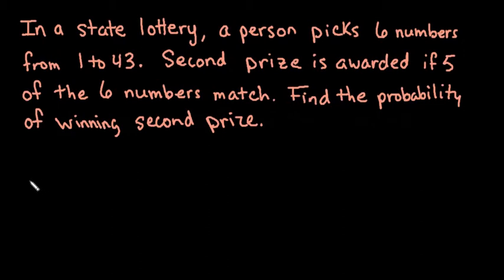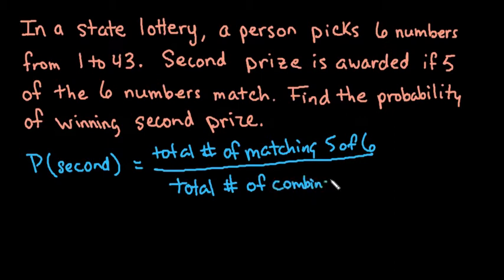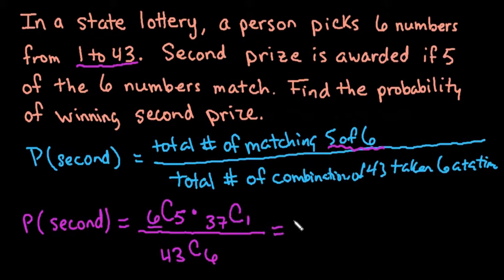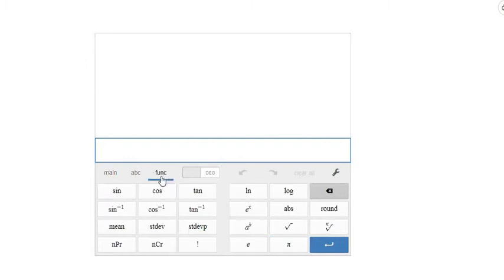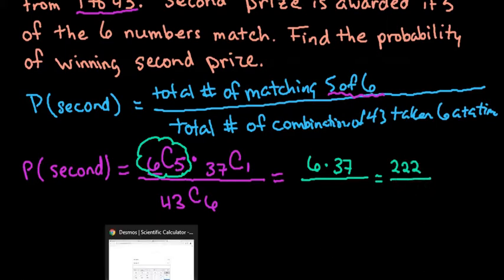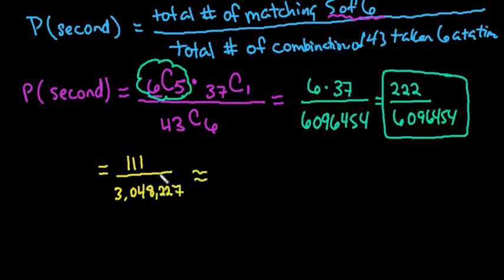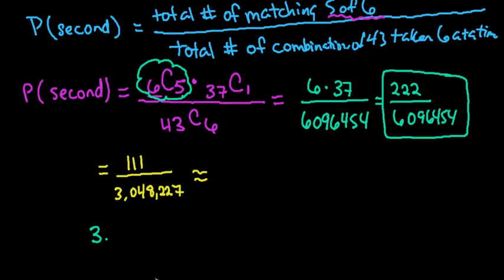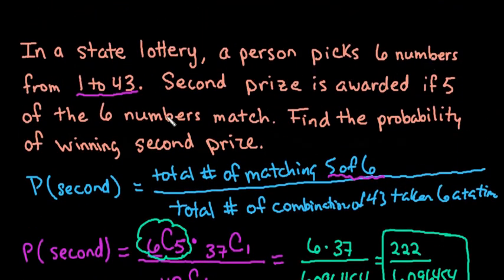Probability of Matching 5 out of 6 Numbers in a 43 Number Lottery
This video demonstrates how to use combinations to find the probability of matching 5 out of 6 numbers in a lottery system, when you can choose from the numbers 1 to 43.